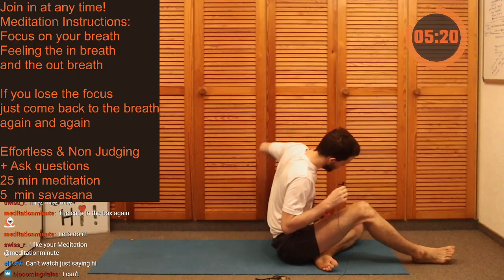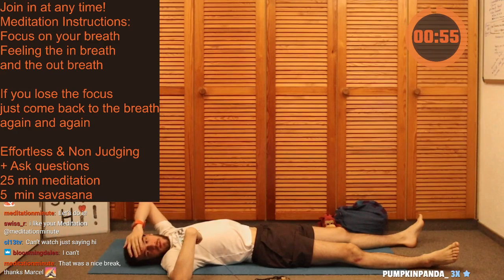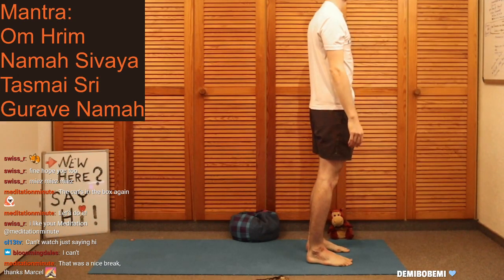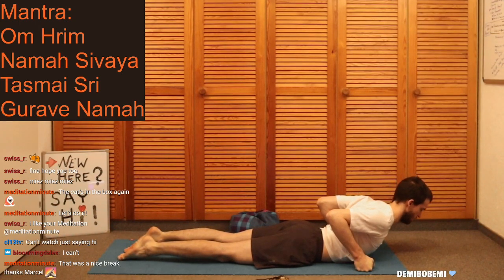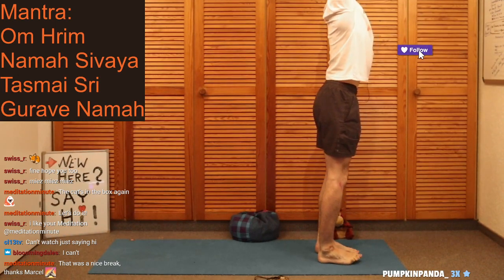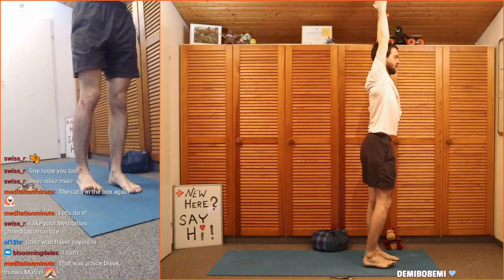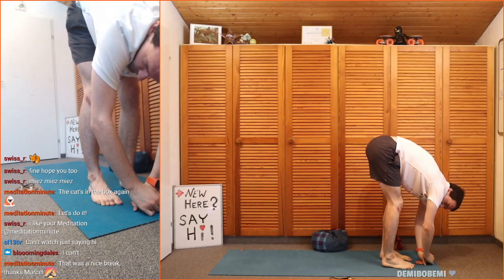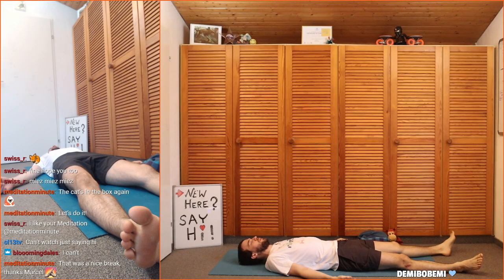108 sun salutes - Beginner Yoga & Med. | Day 282